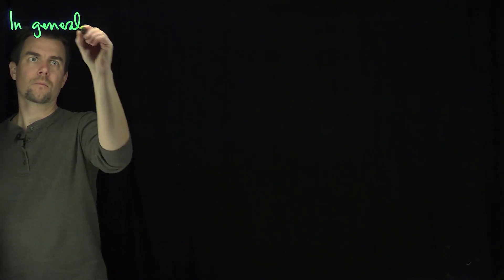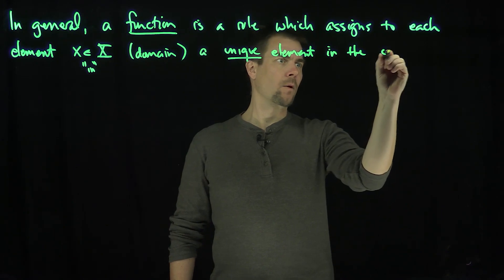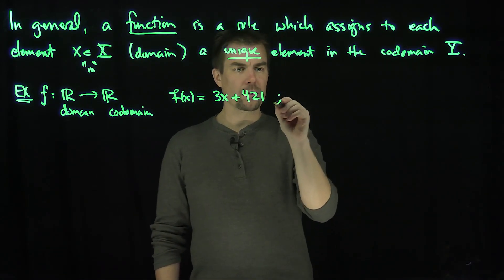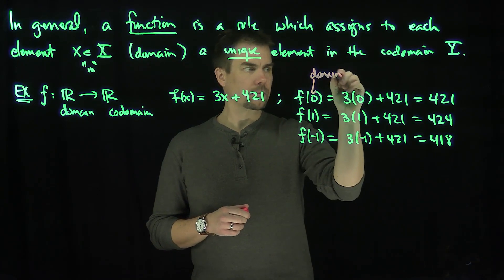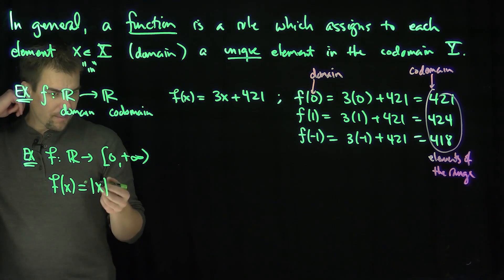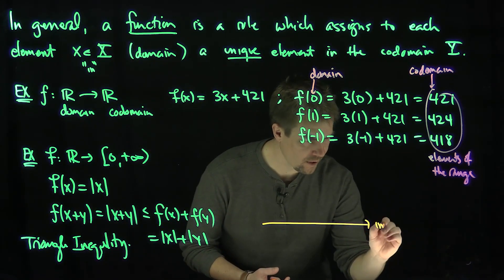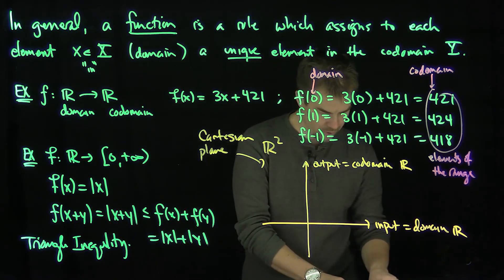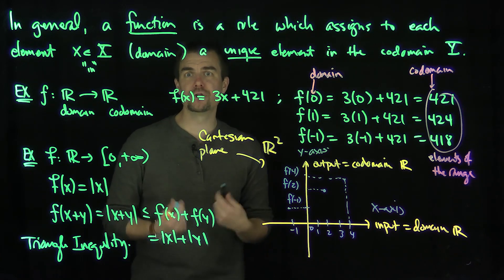Functions: An Introduction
We begin our study of Calculus by formally defining a function of a real variable. We give examples of evaluating functions and using the function notation.